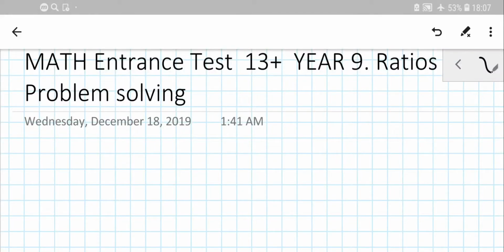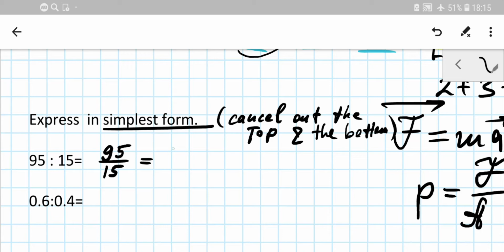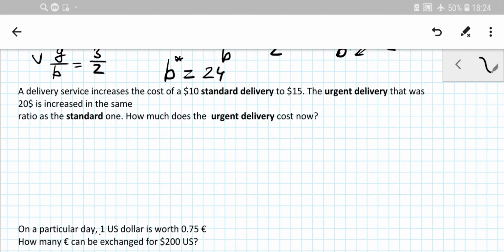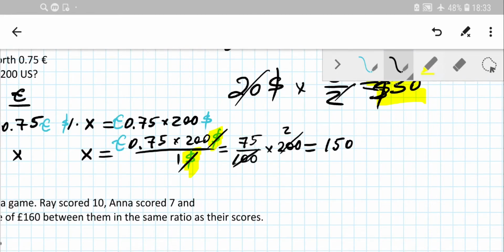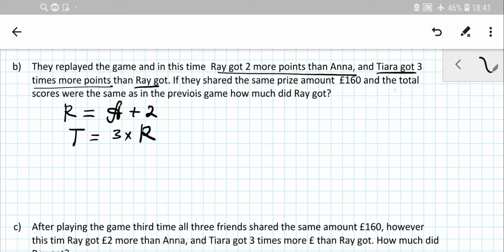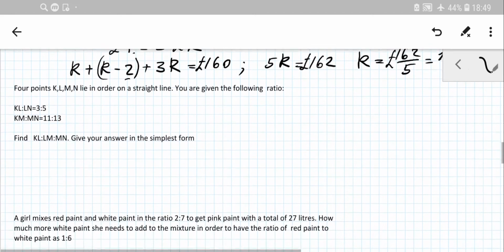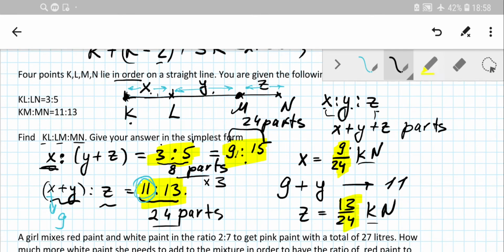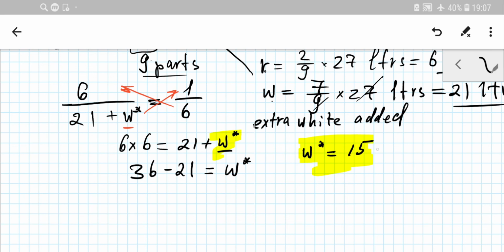MATH Entrance Test year 9 | 13+ Math entrance exam year 9 | Ratio and proportion year 9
This is the unique guidance for all 13+ MATH ENTRIES (YEAR 9) 2019 for top leading schools like Sevenoaks School (Sevenoaks, Kent), King Edward's School or similar (see the full list in the description below).

This is a great exam review video reviewing all of the main concepts you will likely to have during Year 9 (13+) Entrance Math exams.

This is part 3: Algebra: Ratio and proportion year 9

 The main topics in this section are the following:
What ratio is by definition, the simplest form for ratio, ratios the same as the proportion, ratio is the same as a fraction, how to resolve ratio, hw to solve fractional equation and how to solve problems involving ratios and proportions

We will go through ratio resolving when solving some word problems

 Here guys I will share with you with all necessary tips and math skills you need in order to get to the school of your dream. You will be given a general strategy and techniques ready-to-apply in order to succeed when sitting Math Entrance Exams for YEAR 9. I will categorize MATH problems and combine them in blocks and we will go through typical questions and problems from each block step-by-step. I recommend to watch one video per day from the series " How to get to the school of your dream " in case of express preparation strategy, so that you can be well prepared for about a week. However, if you have lots of time before your entrance exams'' date you may watch a video once a week and combine it with practicing past papers from different schools. In this case you will make your educational process more gradual and there is more chance you will have more relevant and deep foundation in the end which will be helpful in your further education.

If you watch all the parts, you will have reviewed all of grade 9 math in around 120 minutes and be well prepared for your exams

The list of prestigious, leading and advanced schools in the UK included the following:

Sevenoaks School (Sevenoaks, Kent)

Cardiff Sixth Form College sixth Form College (Cardiff Six Form College)

The Perse School , Cambridge (private school The Perse School in Cambridge)

Westminster School , Westminster (Westminster School Westminster School)

King's College School Wimbledon (private day school of King's College School Wimbledon)

Queen Ethelburga's College , York (College of Queen Ethelburg in York)

Concord College , Shrewsbury (Concord School in Shrewsbury)

City of London School For Girls (London School for Girls)

Haberdashers' Aske's boys School , Elstree (Haberdechers Asx School for Boys in Elstree)

St John's College, Cardiff (St. John's College in Cardiff)

King Edward's School , Birmingham (private school King Edward's School)

Magdalen College School, Oxford (private school Magdalen College, Oxford)

North London Collegiate School (Northern London Collegiate School)

Royal Grammar School Guildford (Royal Grammar Guildford School)

Alleyn's School, Dulwich (Alins School in London)

Haberdashers' Aske's School for Girls , Borehamwood (Haberdechers Asx School
for Girls in Borhamwood)

The Faculty of Queen Ethelburga's (the department of Queen Ethelburga School in York)

Brighton College (Brighton College)

St Mary's School Ascot (St. Mary's School in Ascot)

Hampton School (a school for boys in Hampton).

                 MATH SCIENCE

For optimization